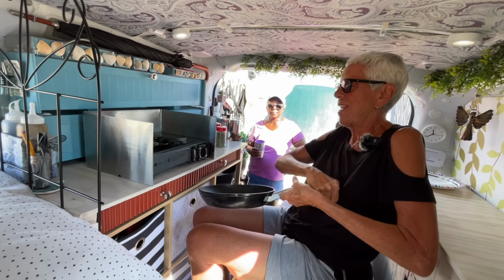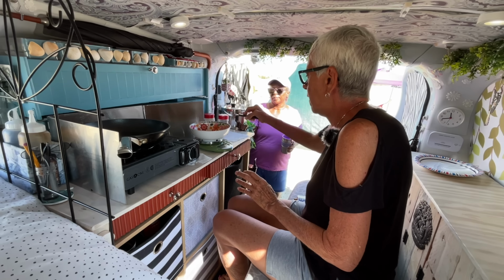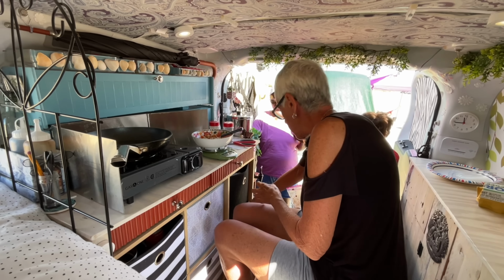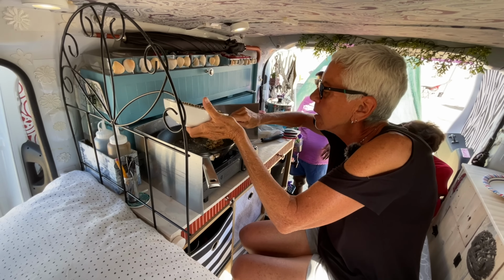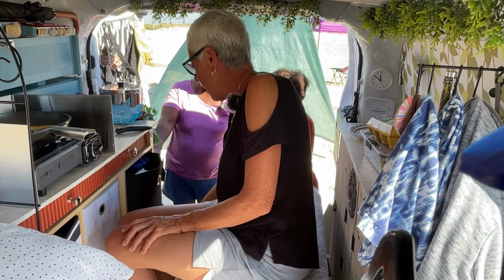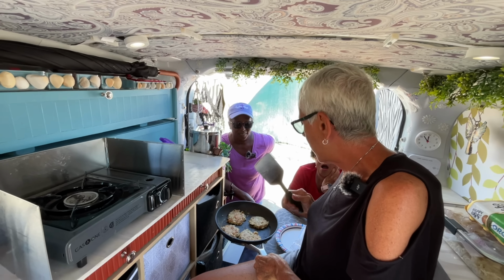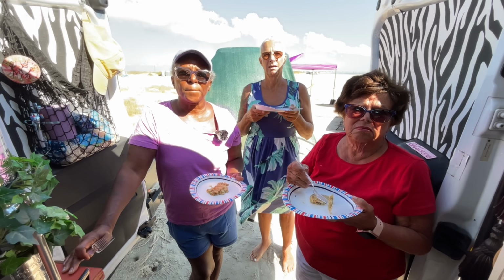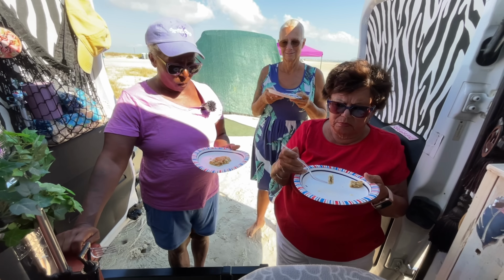LULU'S CAMPERVAN KITCHEN: A HEALTHY, DELICIOUS PROTEIN/GRAIN "BURGER" PATTY - PAM'S PATTIES!!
Welcome to another sesh in Lulu's Campervan Kitchen!!

Hello everyone!!  In today's video, I prepare what I've titled "Pam's Patties"!!
Delish "veggie burger" style patties are on on-plan!!
Each serving of Pam's Patties equals one protein serving and one grain serving.
So enjoy them for breakfast or dinner (the two meals that include a grain serving).
Some of you may remember Pam, she is the wonderful artist that made me the amazing "Junk Journal".
If you haven't seen the video of the Junk Journal she created for me, it's a must see!!

PRODUCTS MENTIONED:

For more information about the food plan and for many frequently asked questions answered, see these videos: